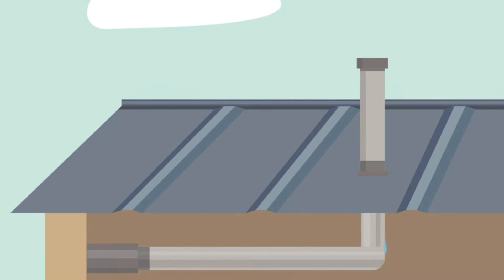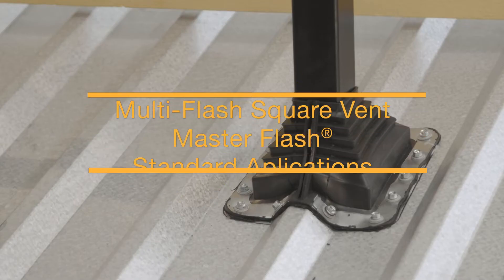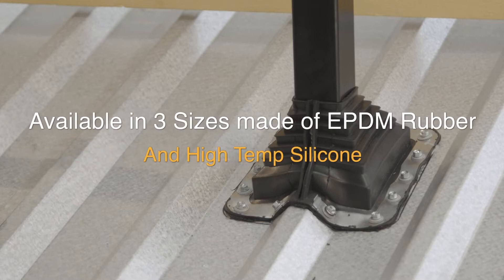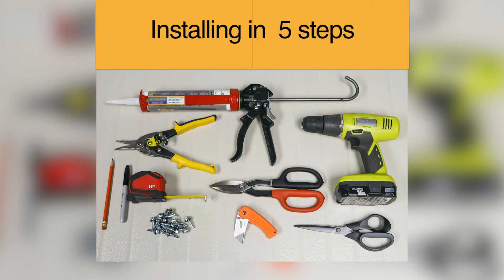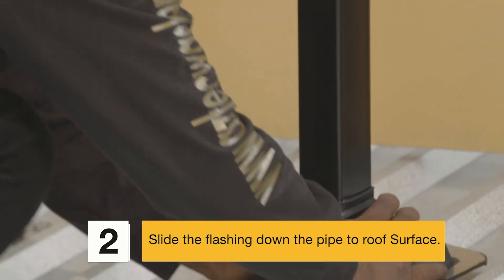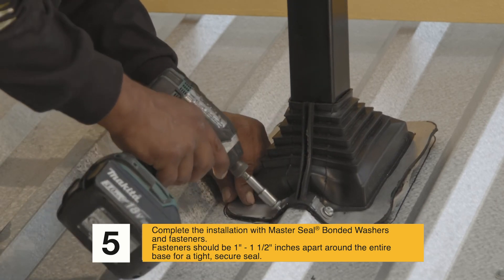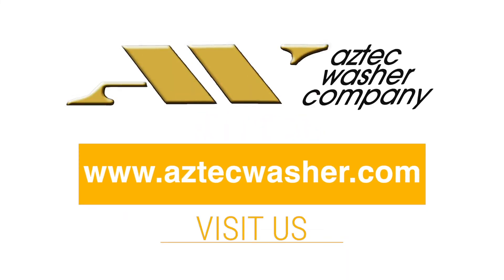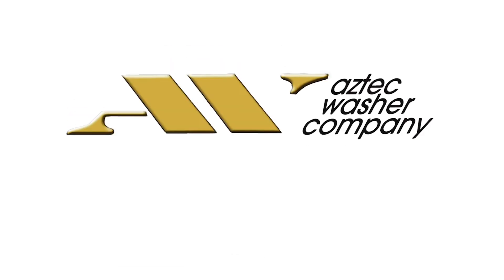Multi Flash Square Vent Master Flash® (Standard Applications)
How to install Multi-Flash Square Vent Master Flash® Standard Applications